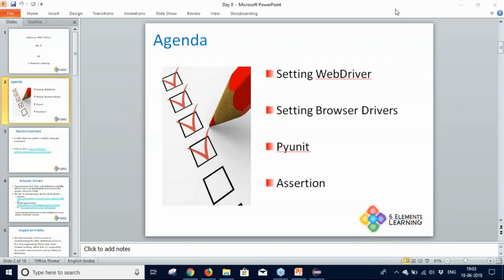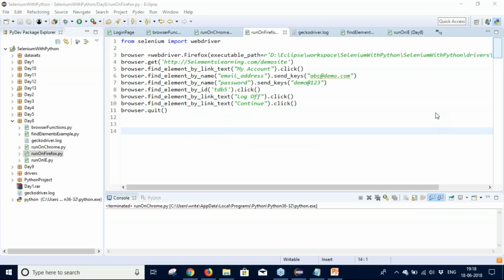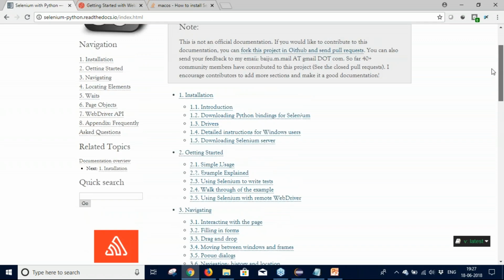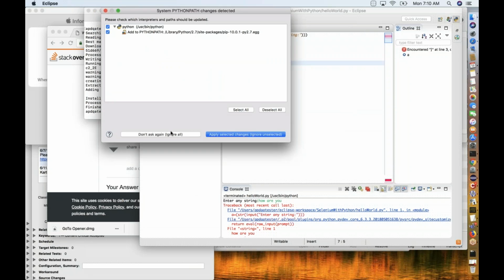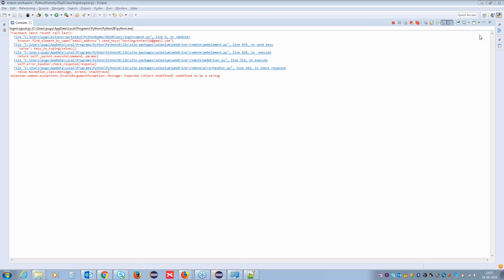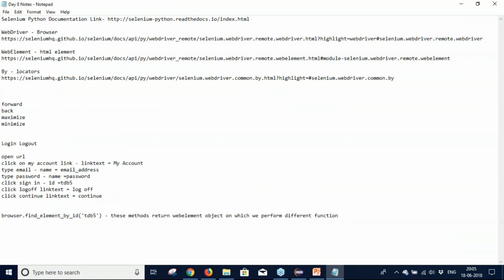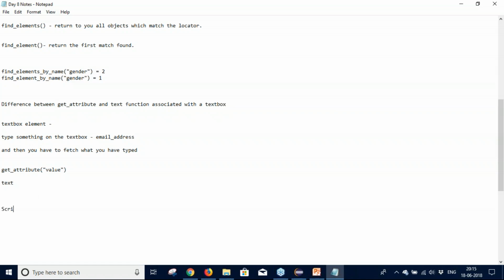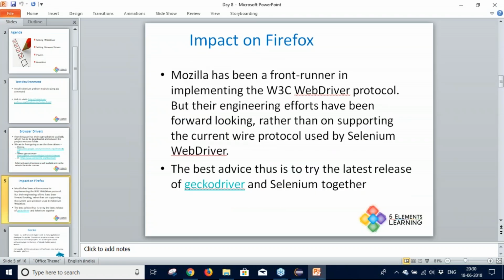Day 8_Selenium_Python